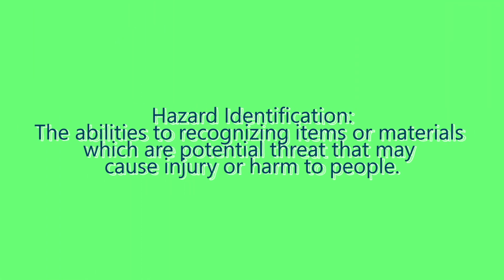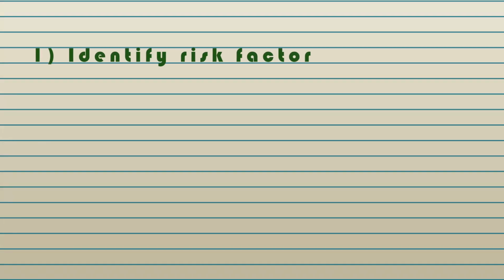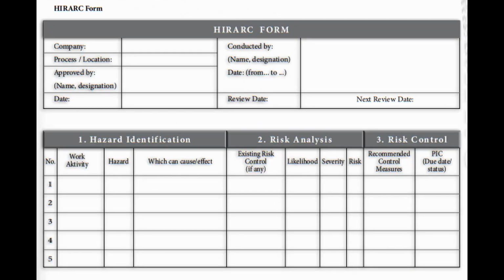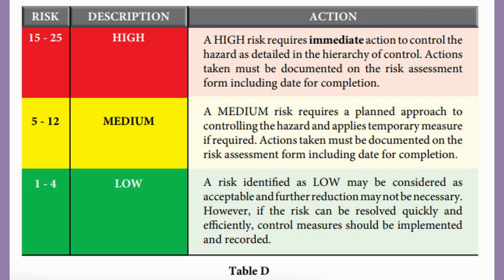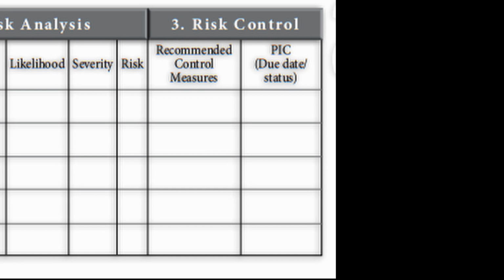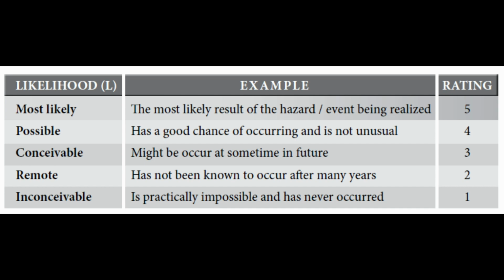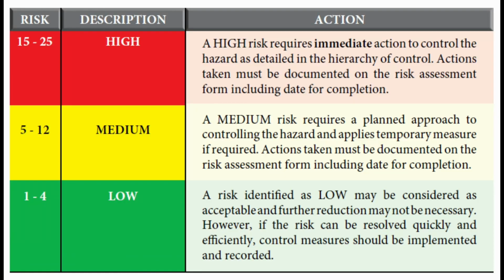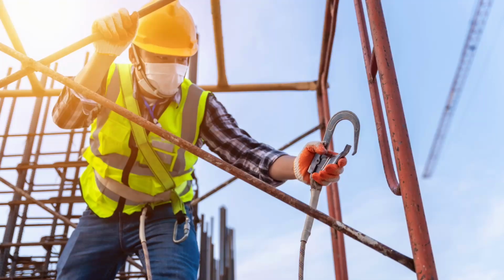SETK 3552 OSH in Industry | Section 3 | CSR Project | HIRARC at Construction Site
The video is the Community Social Responsibility (CSR) project video which focus on Hazard Identification, Risk Assessment and Risk Control (HIRARC) at workplace (Construction Site). Next, the video also shows the example of HIRARC and the action plans to minimise the impact of the hazard.

We hope you enjoy the video and learn something from us. Kindly share and give some comments for this video.